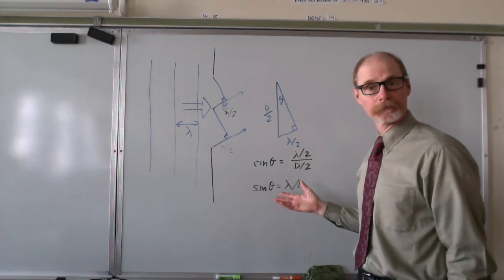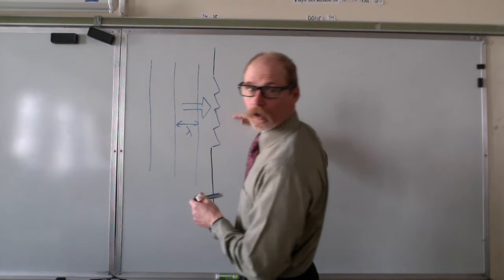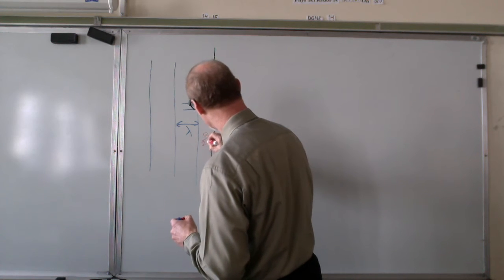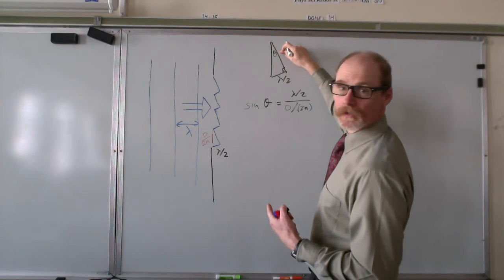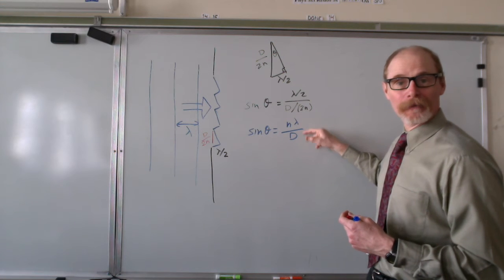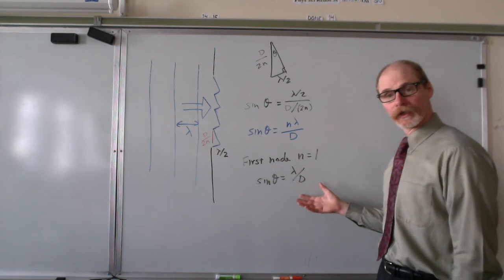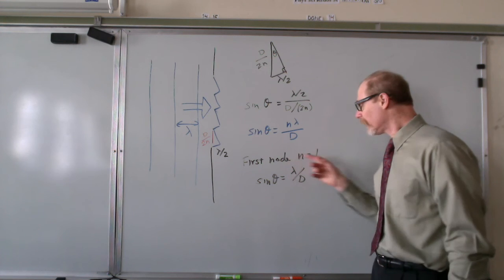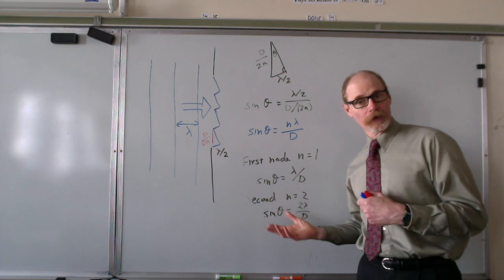Single Slit Diffraction: Second and higher nodes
Finding the second and higher nodes in single slit diffraction